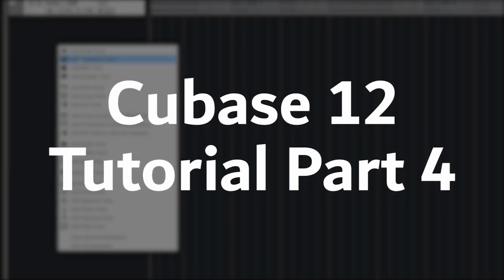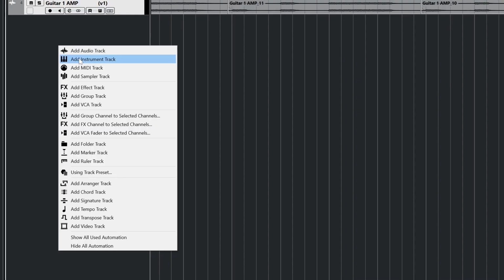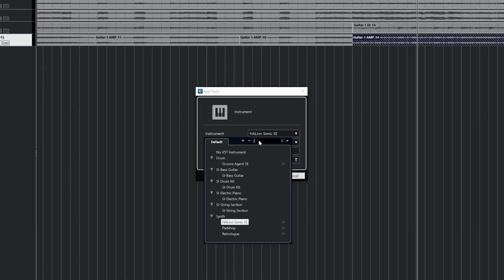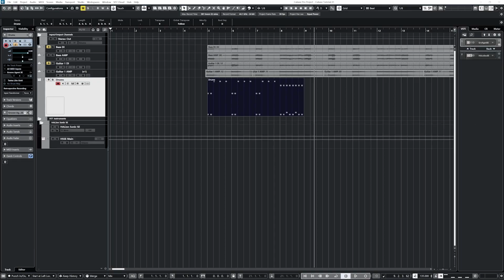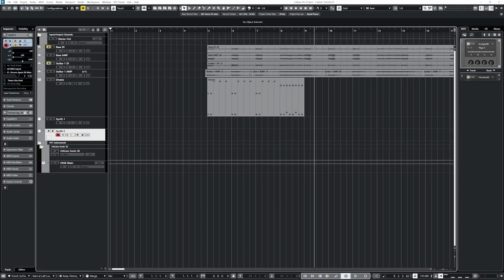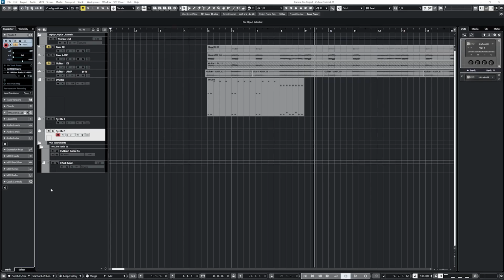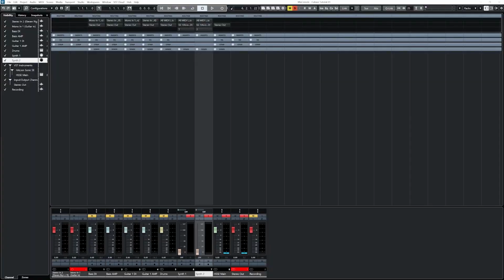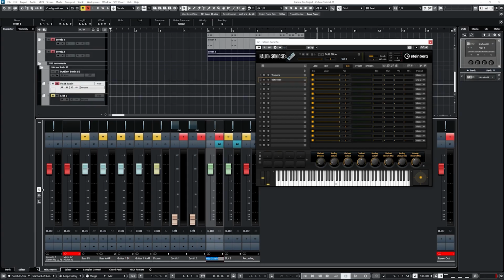Cubase 12 Tutorial 04 – VST Instruments, Instrument Tracks and Racks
Welcome to Cubase Pro 12 tutorial series for beginners.In this tutorial,you will learn all about MIDI,VST Instruments, Instrument Tracks and Racks.